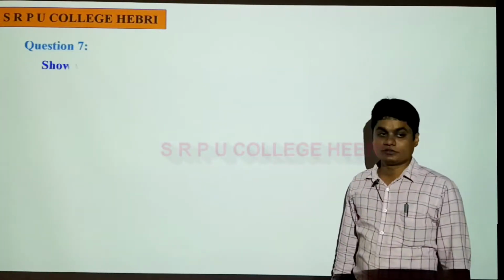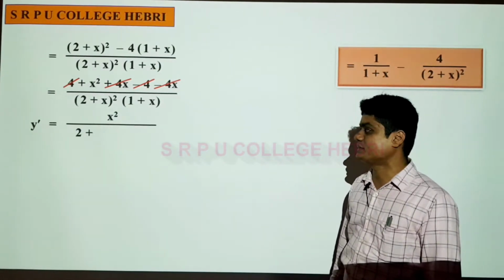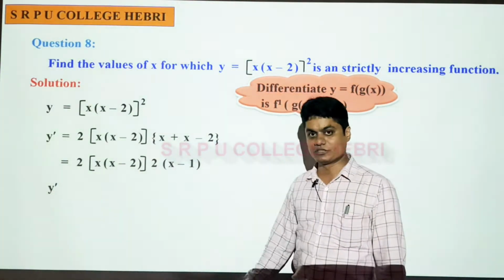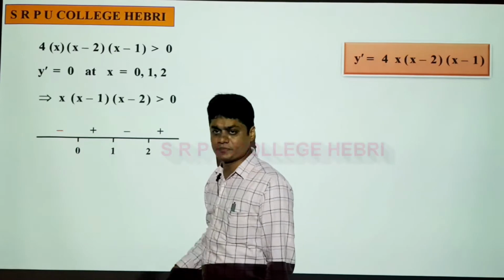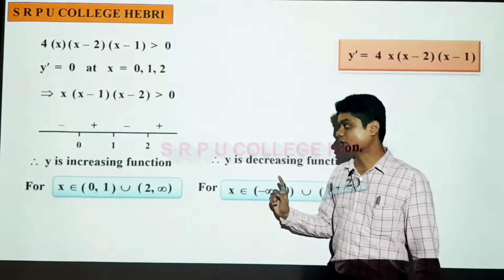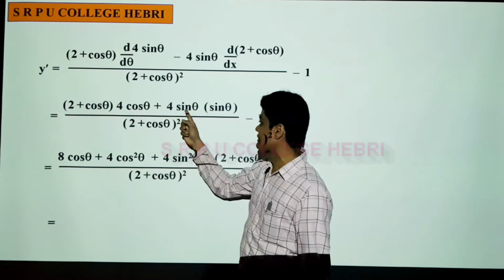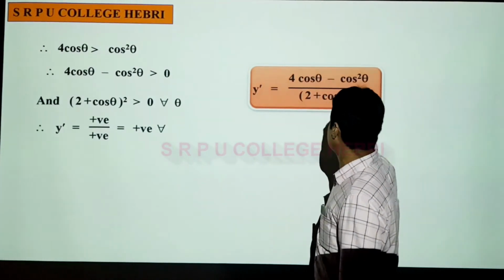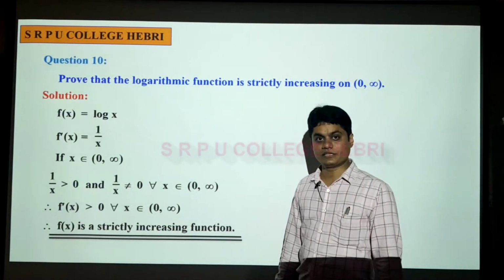II P U C - Application of Derivatives - Part 8 - Mr Guruprasad - Lecturer in Mathematics